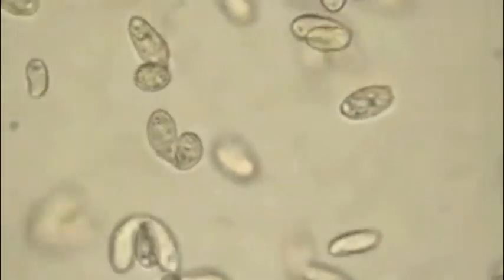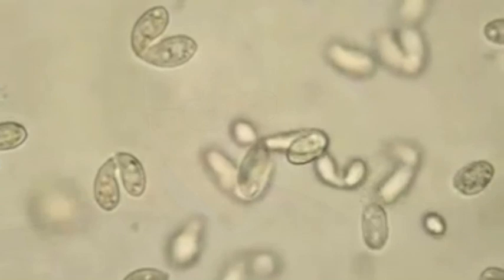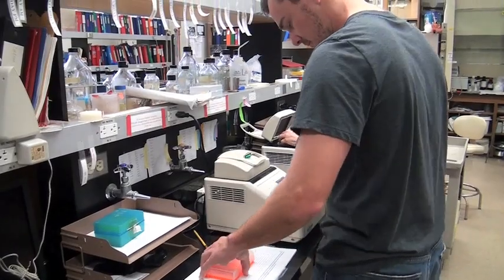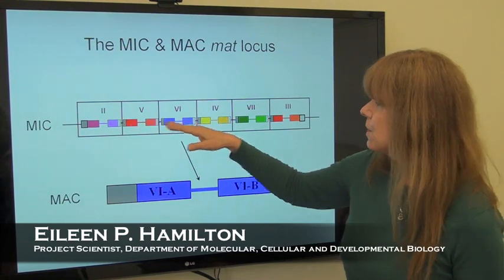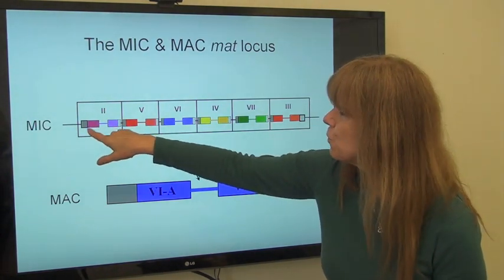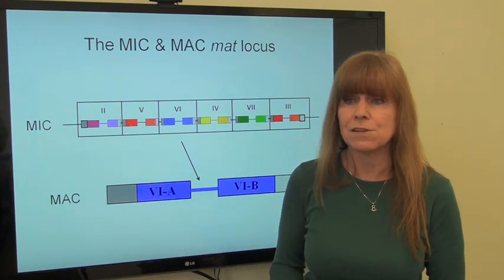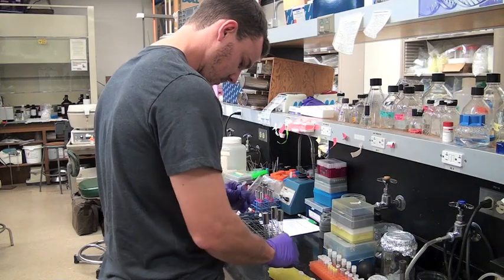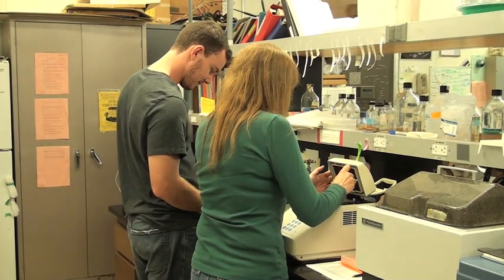UCSB Study on Sex Selection of Cells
Our video interview with the UCSB scientists whose research on the single-cell organism Tetrahymena finally reveals how sex is determined in a cell.